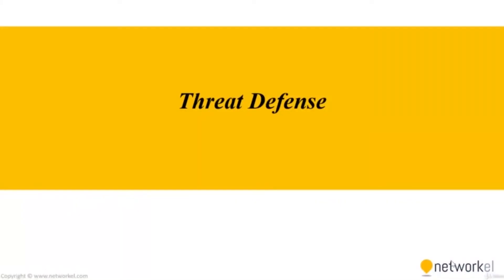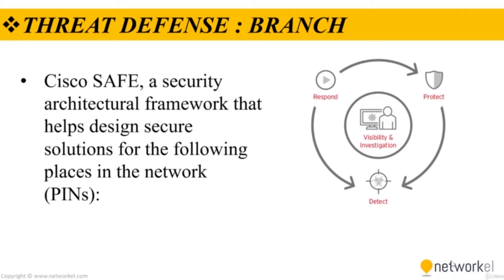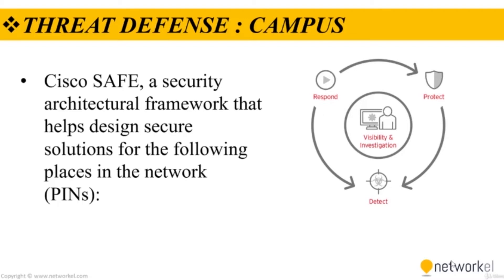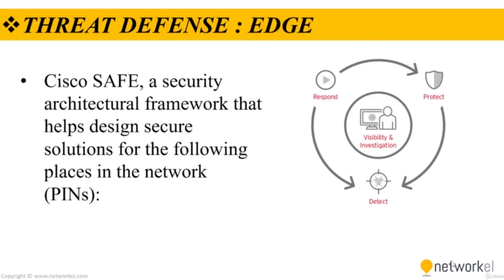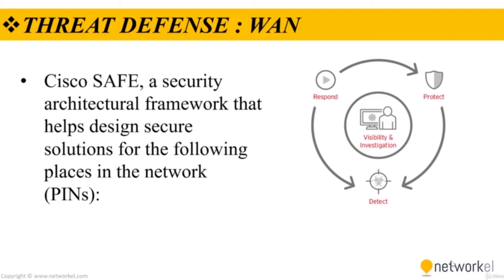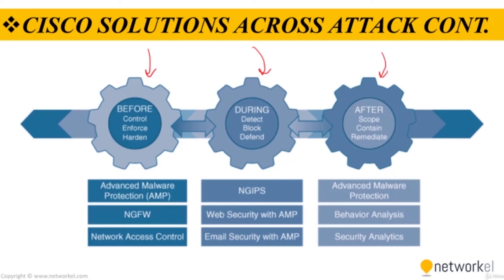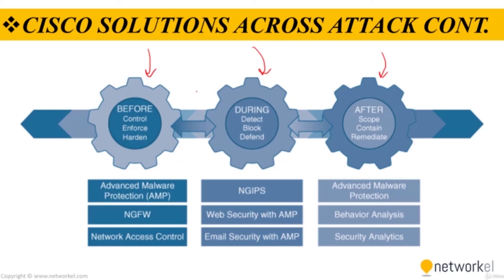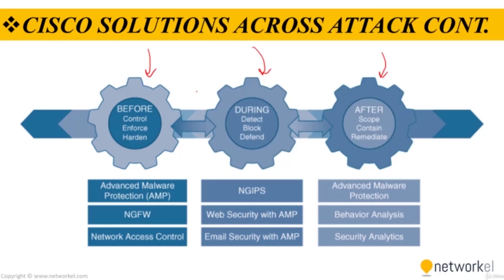What is Threat Defense | 11.1 NETWORK SECURITY DESIGN ccnp ENCOR (350-401)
In today’s complex threat landscape, organizations often use a variety of security products – ESG cites up to 25 – to protect against the constant onslaught of threats. These threats are no longer one-to-many, but highly targeted. Managing the complexity and volume of disparate solutions that typically do not integrate becomes a daunting task, and threats growing across your network may remain undetected. Your organization needs to a different security approach.

A modern approach to security

Leveraging XGen™ security capabilities across multiple solutions, Trend Micro’s Connected Threat Defense is a layered security approach that gives you a better way to quickly protect, detect, and respond to new threats while simultaneously improving visibility and streamlining investigation across your entire IT infrastructure